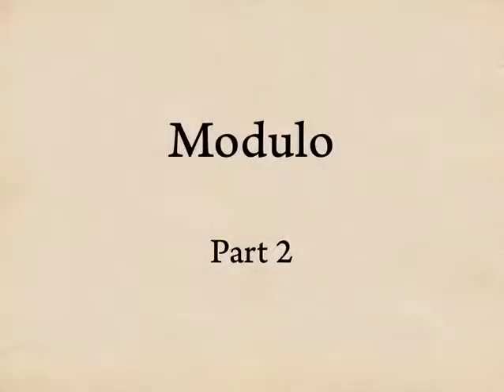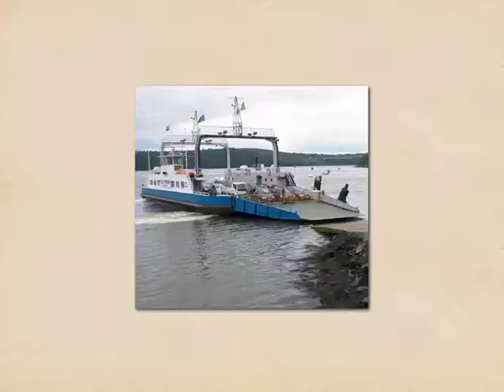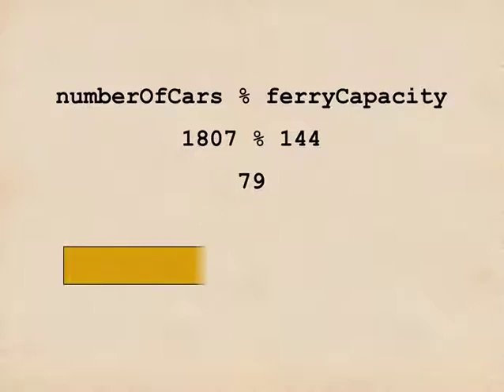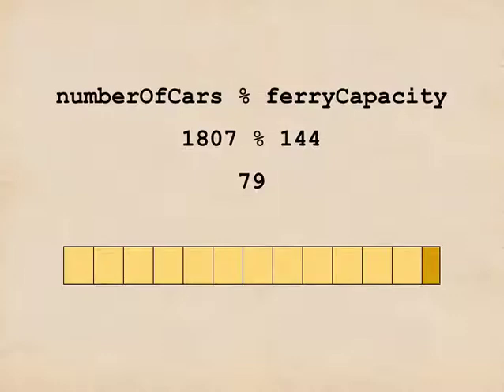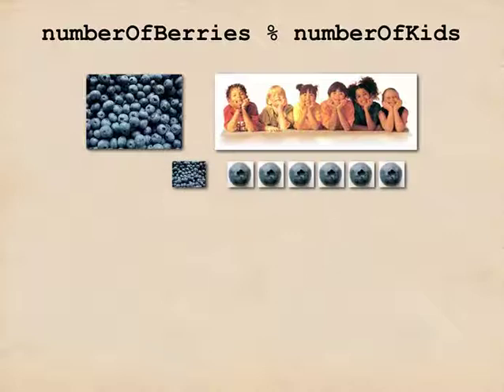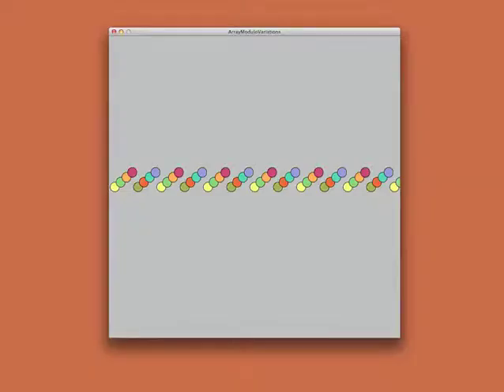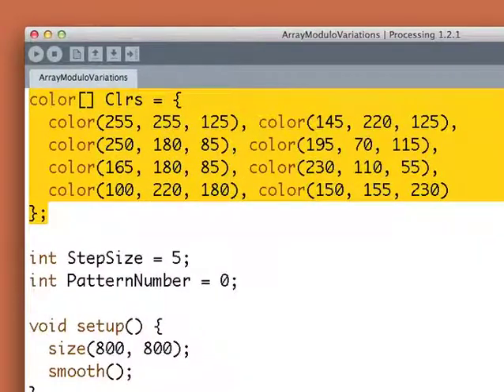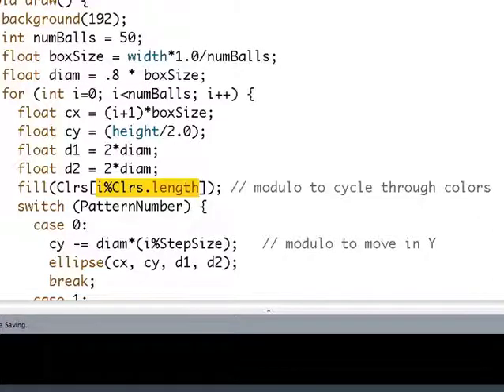W5 G3 V6b Modulo Part 2 5m39s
Part 2 of a 2-video set. The modulo operation lets us find out how far we are into a repeating sequence of any given length.